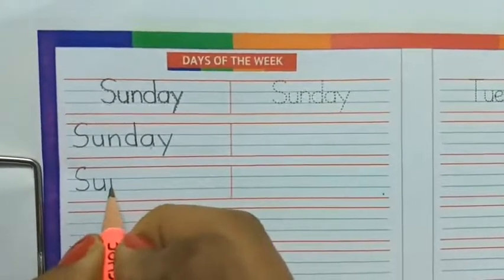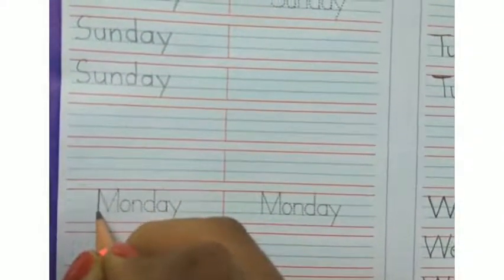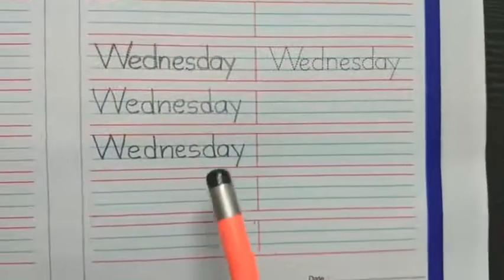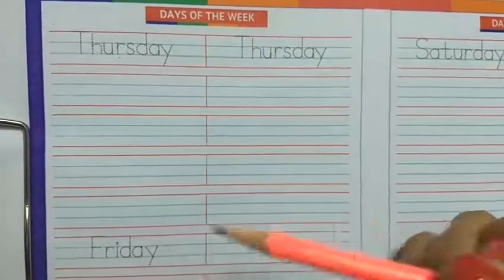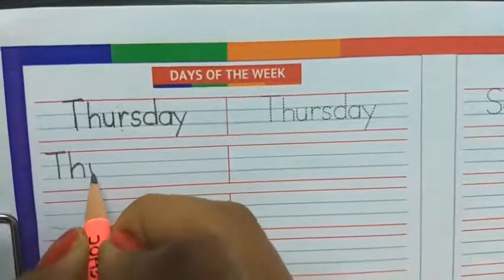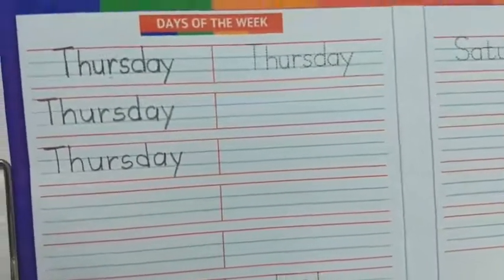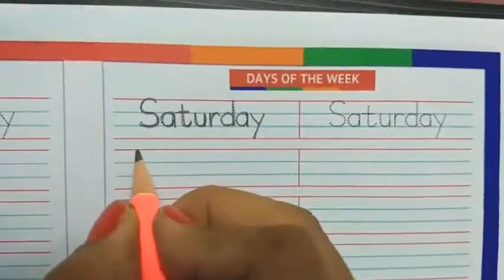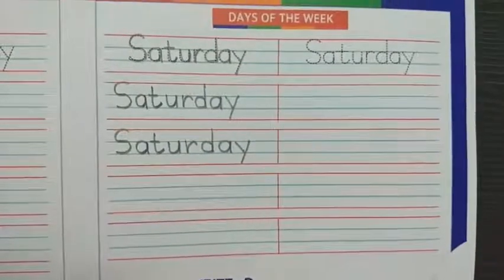9Kids | Sr KG | Maths | Days of Week | Week 33 | Session 1